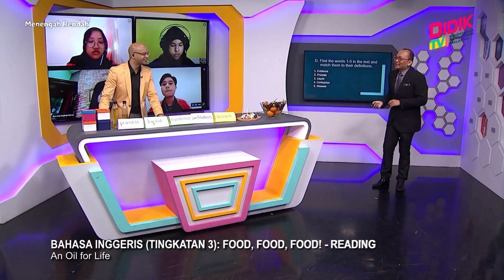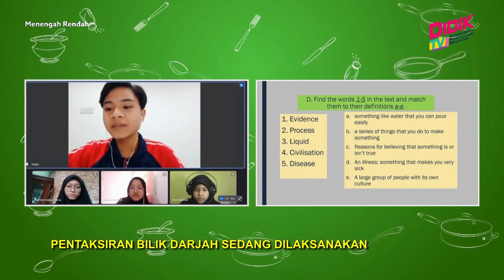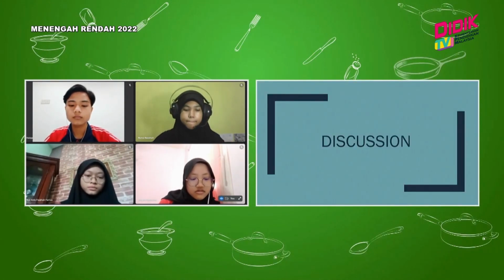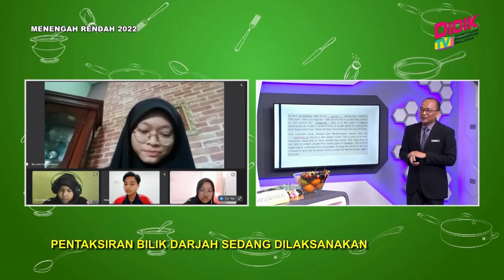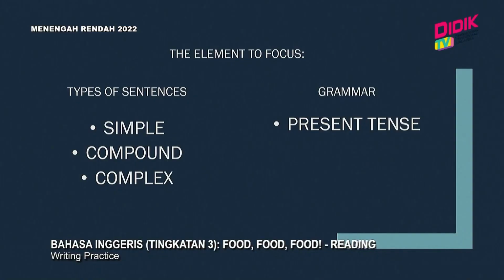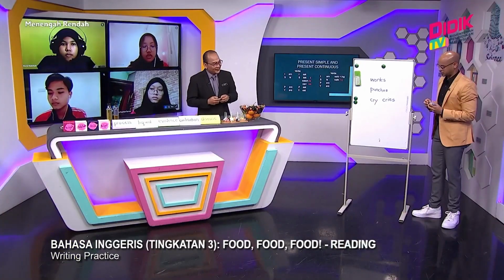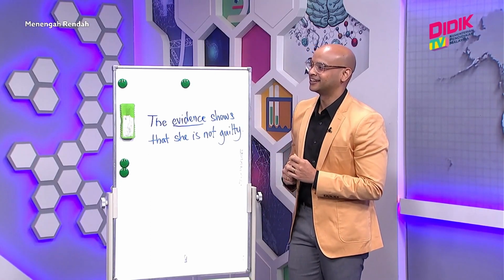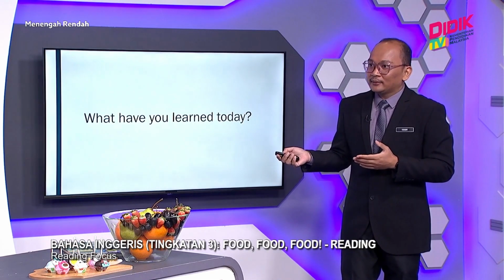Menengah Rendah (2022) | Bahasa Inggeris (Tingkatan 3): Food, Food, Food! - Reading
Tajuk: Bahasa Inggeris (Tingkatan 3): Food, Food, Food! - Reading
Guru: Muhd Hanin Bin Abu Hanip
This episode will be an interactive English lesson focusing on Reading skill involving pupils to fill up the gap with the helping words they will learn in the lesson. The pupils need to use the words they learn to improve their writing skill too. They will look as well at a powerpoint presentation and PBD will be applied throughout the lesson to see pupils’ involvement in the lesson.